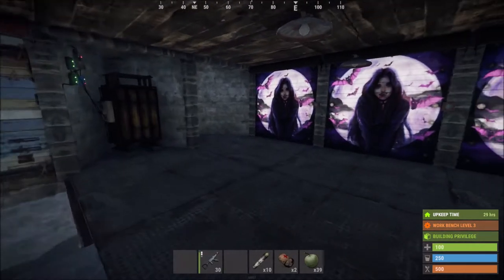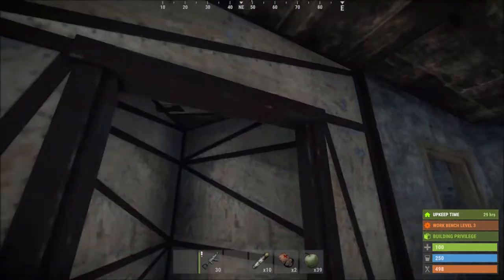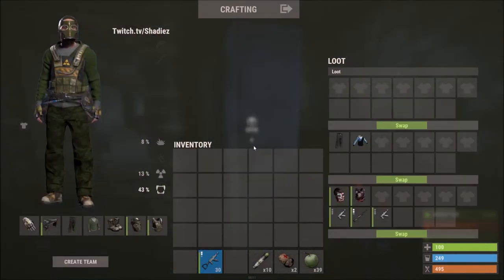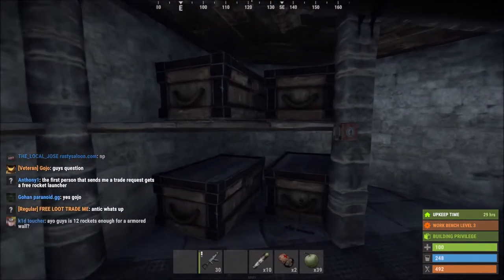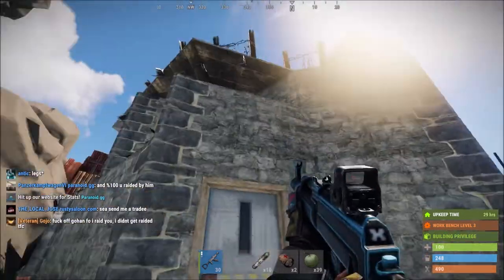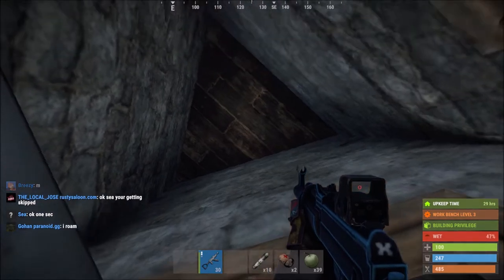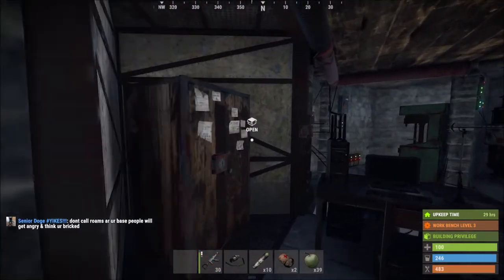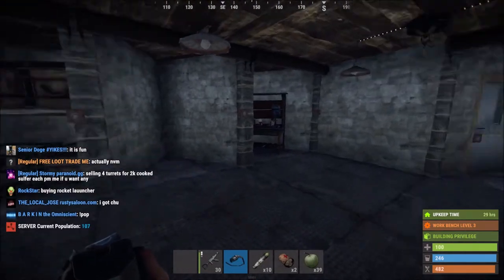RustiBase: HoneyComb Storage Evidence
It's SHADIEZ BABIEZ!

Here's just a little honeycomb storage tip I came up with.